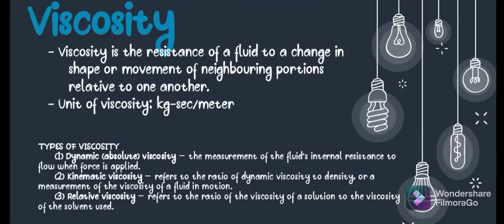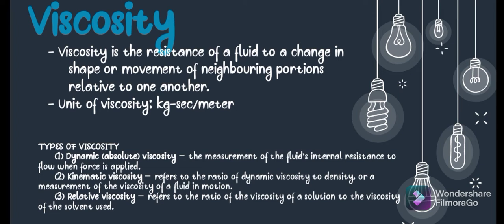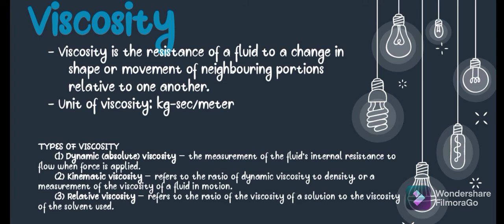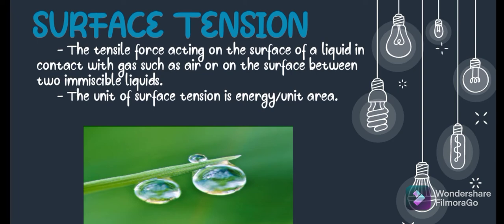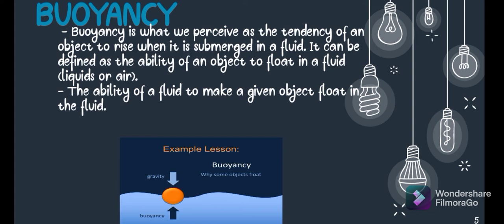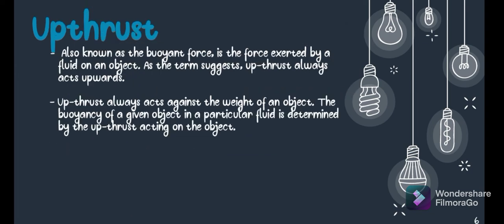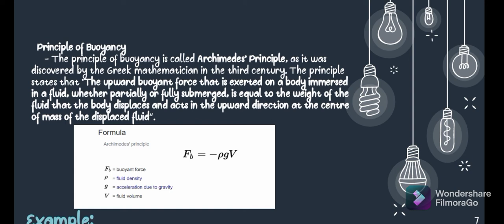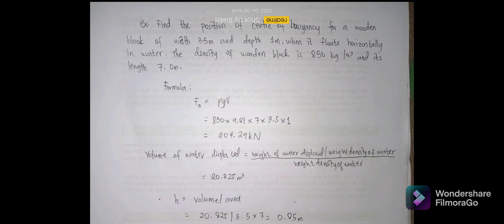April 8, 2022